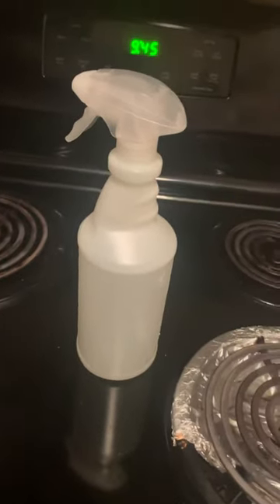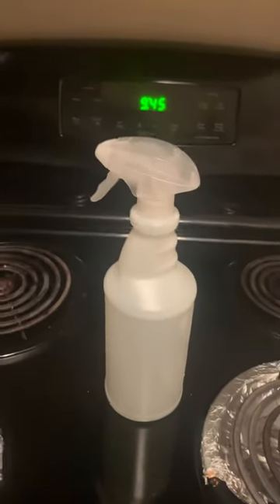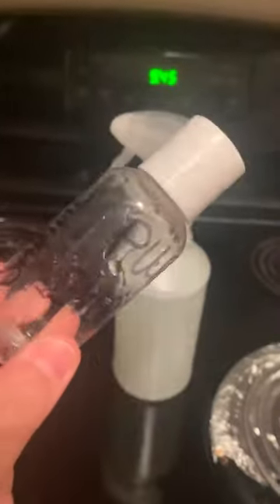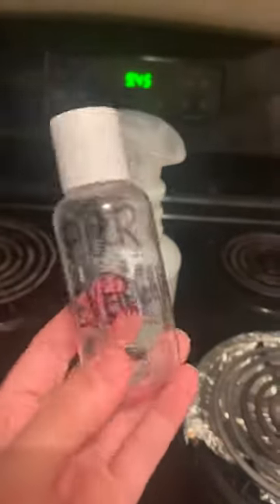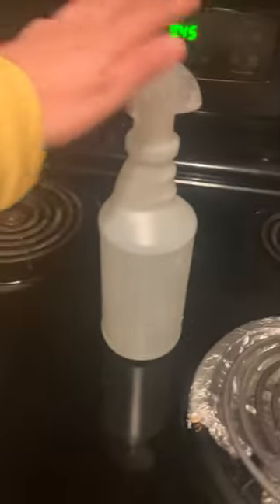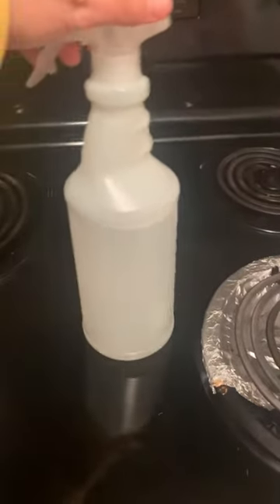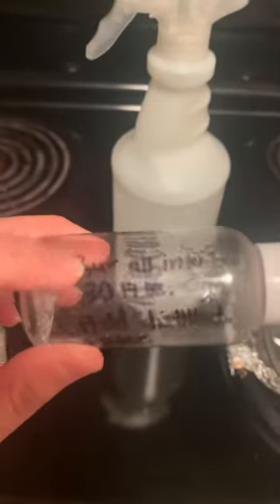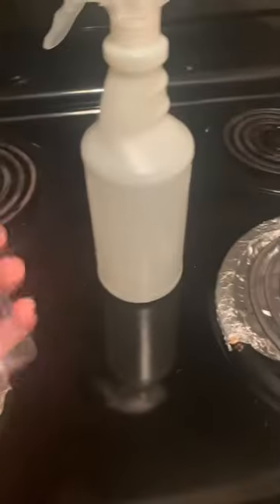Loving PUR Evergreen non toxic cleaner!!